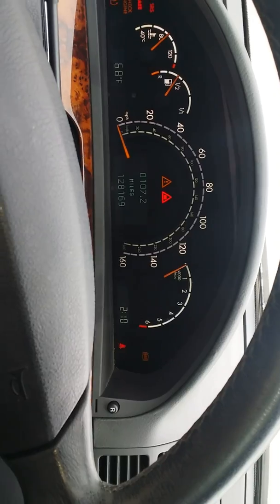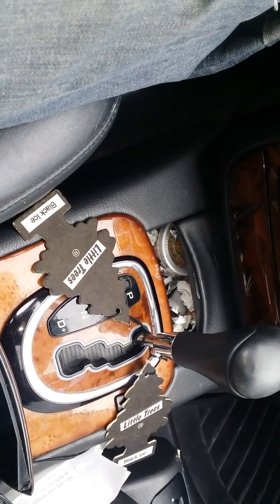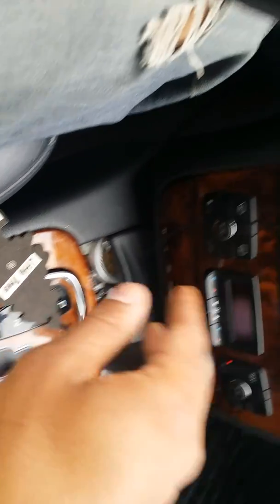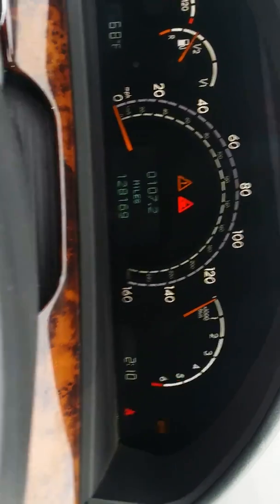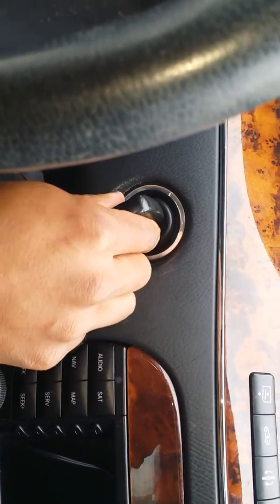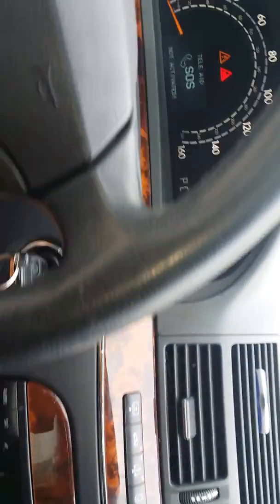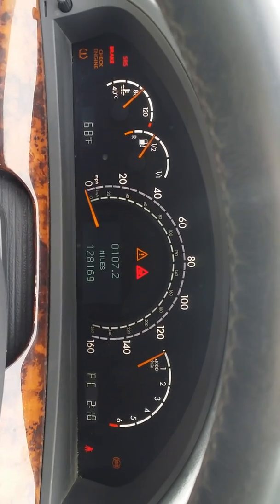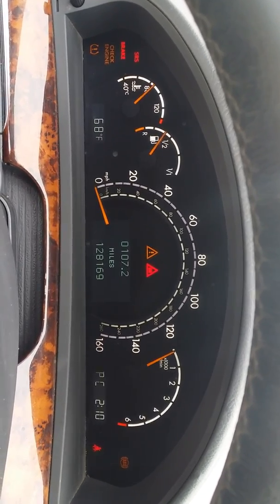W220 S500 Mercedes out of limp mode!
S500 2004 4matic Mercedes was in limp mode.  Everyone's lip mode will and can be different.  I was able to play with the ignition to get mine to work. It may be different for your vehicle.
So many people need my help with assistance when it comes to the Mercedes.
I am not an expert. This is my own experience. I am not a mechanic.
A minimum of $30 just to get a response.
I have had hundreds of people asking the same questions. So make that decision to donate and I will inform you on what I would do. If you do not want to donate then just read through all the comments. That should help.
$Prosperity8me

Ohiofamilyfitness.com